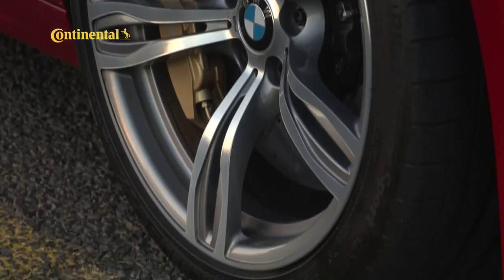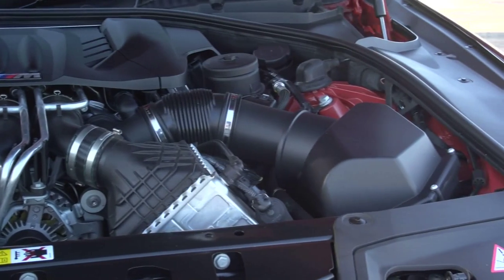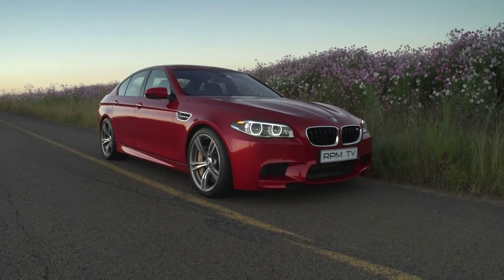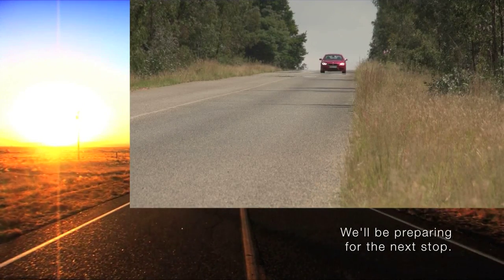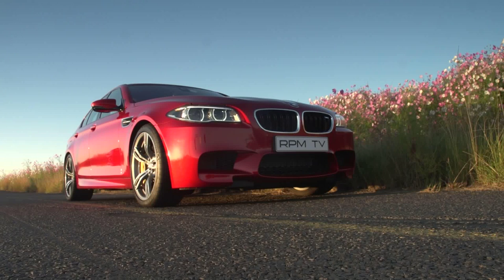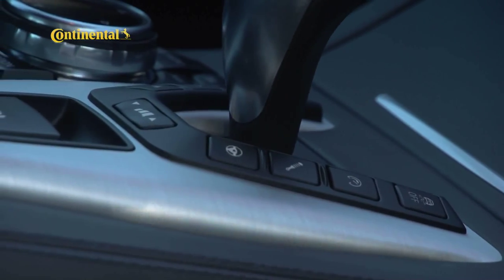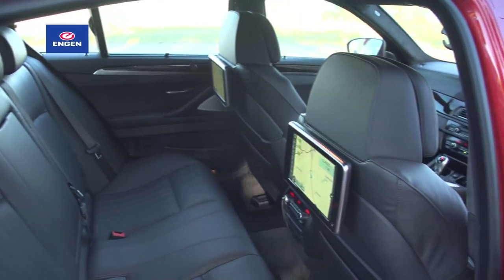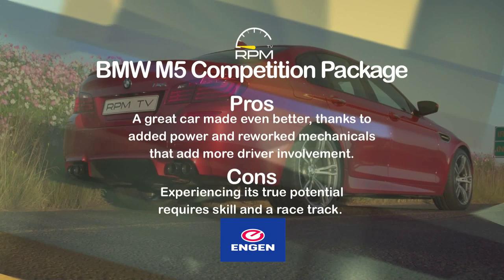RPM TV - Episode 275 - BMW M5 Competition Package